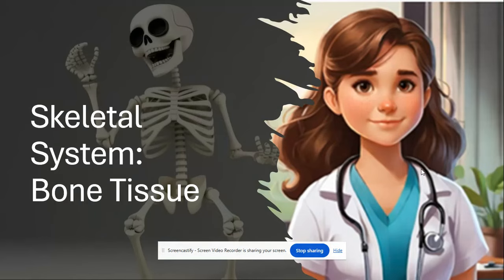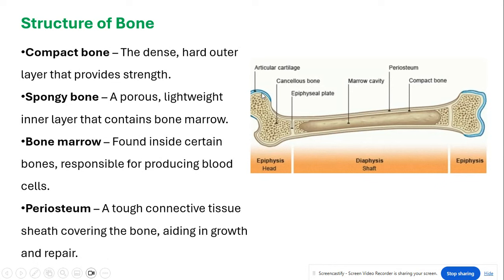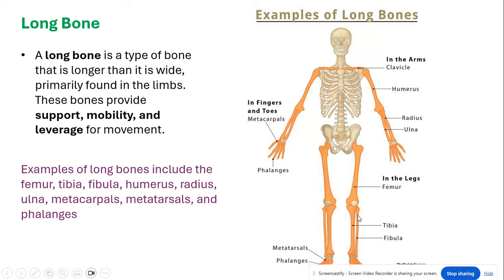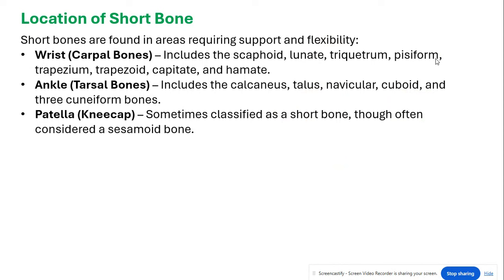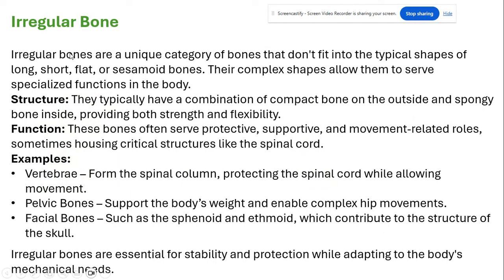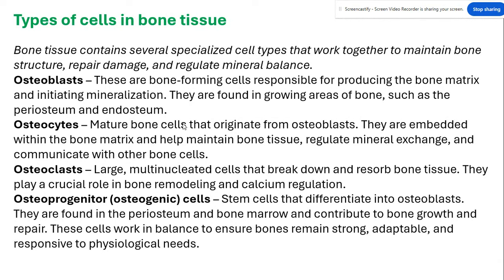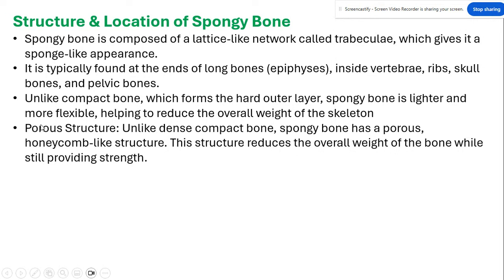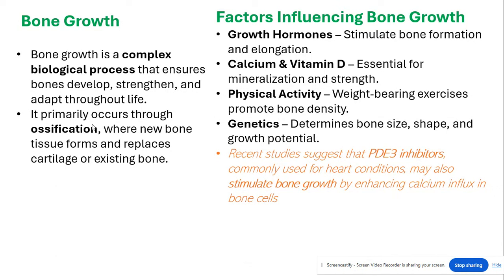Skeletal System: Bone Tissue Made Easy!!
The skeletal system is the framework of the body, providing support, protection, and movement. It consists of bones, cartilage, ligaments, and joints, working together to keep you upright and functional.